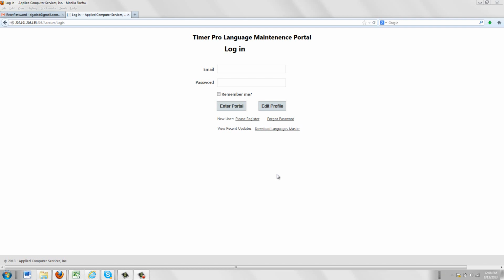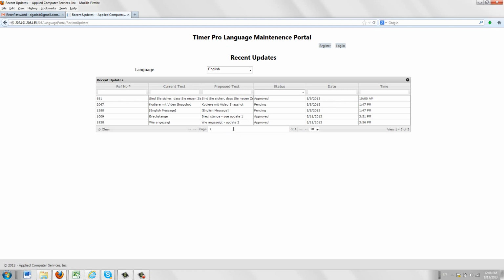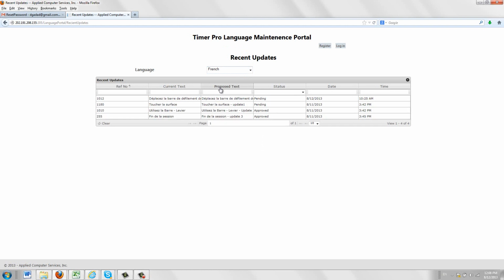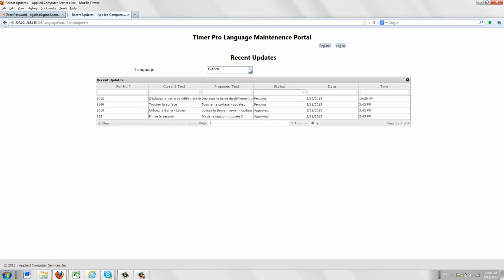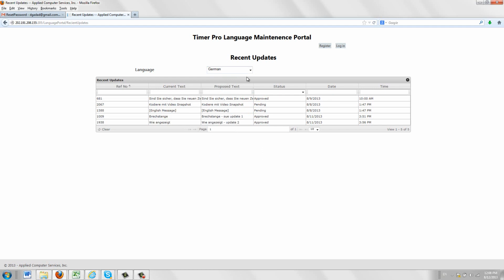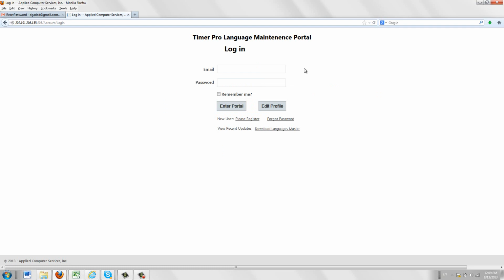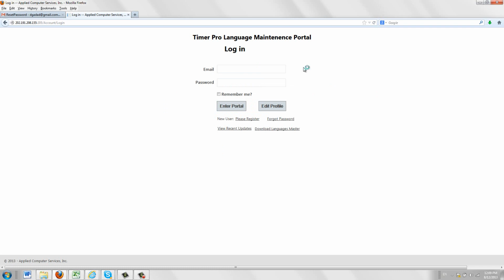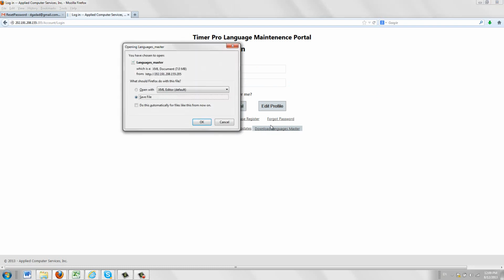Viewing Recent Updates and Downloading Updates